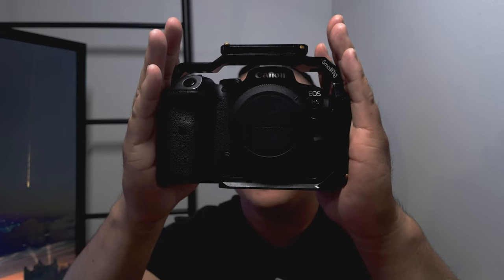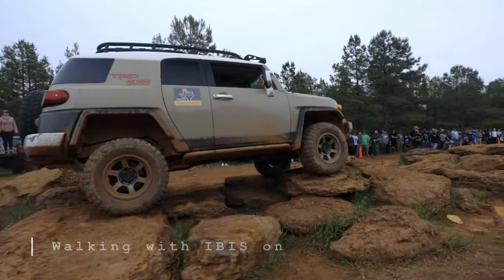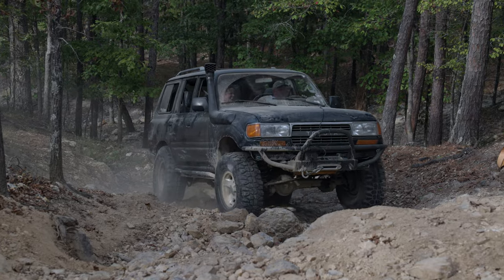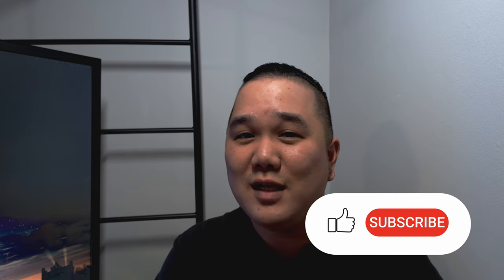Canon Eos R6 in 2024 | Is It Still A Good Camera?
This is a review of my main camera, the Canon Eos R6 (first gen) in 2024 and how I think it is still a great option if you are looking to upgrade or get your first camera.

0:00 Intro
0:22 Specs
1:10 Pricing
2:06 Photo and Video Quality
3:24 Main Con
4:20 Ergonomics
5:09 Lenses
6:03 Battery Life
6:27 Editing Video and Photos
7:01 Recap
8:28 Wrap Up